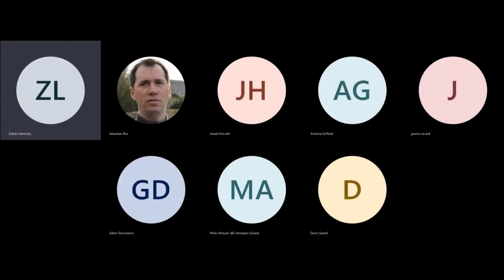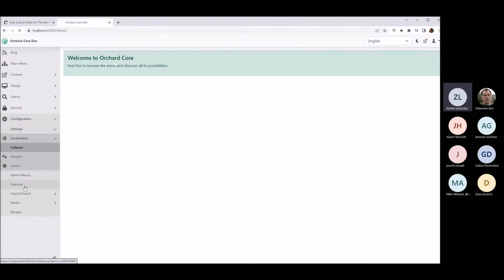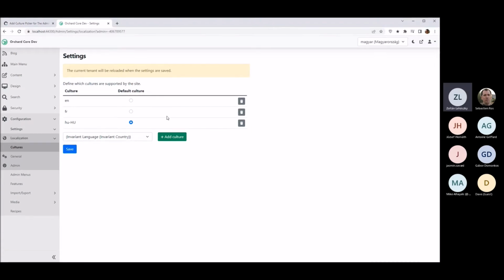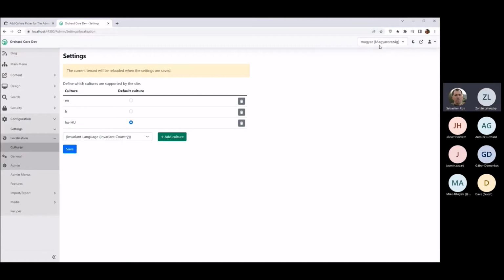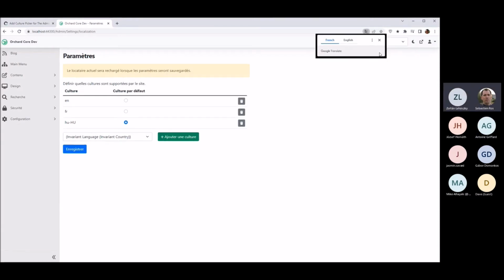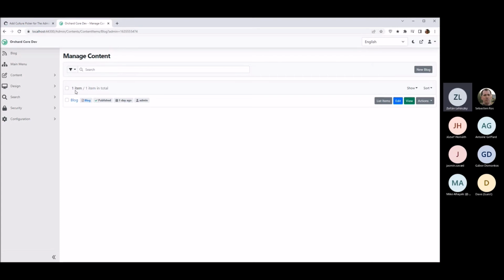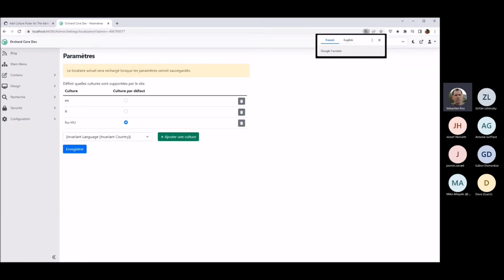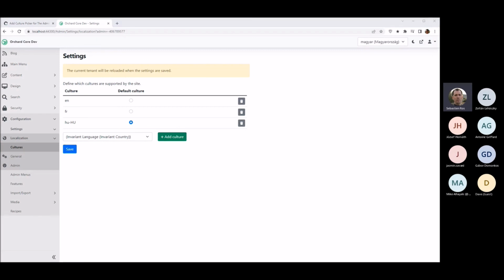Admin Culture Picker - Orchard Core Demo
Unless you have a language switcher on website pages you could not switch a language in the admin panel. This demo is about showing you a dropdown button in the admin panel header to switch languages.